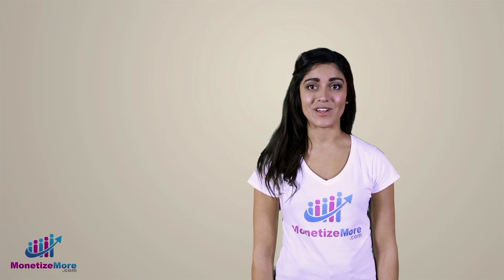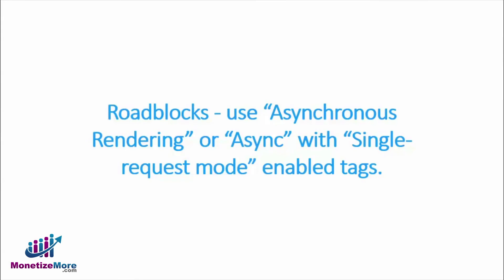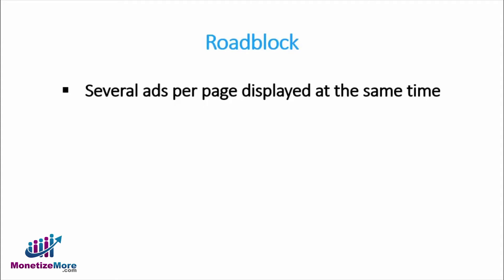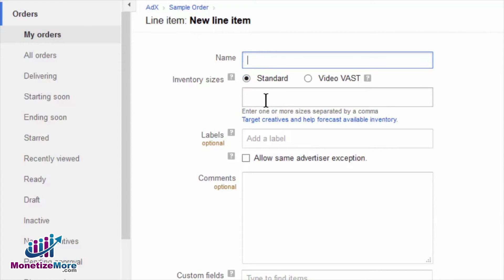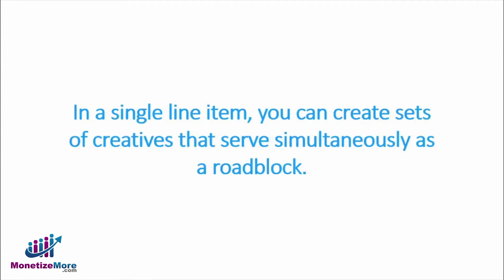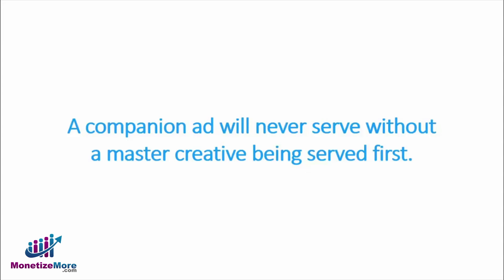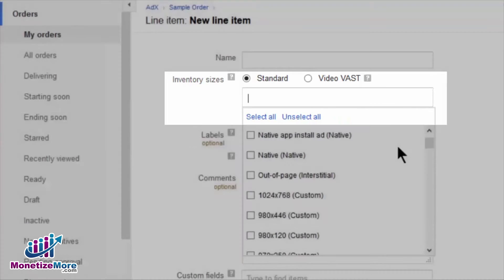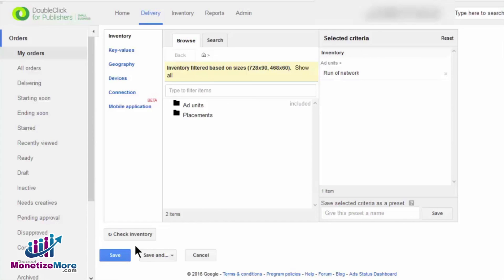DFP Tutorial: Roadblocking in DFP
Need help with roadblocking in Google Ad Manager? Roadblocking is just one of the few ad optimization techniques you can use in Googel Ad Manager. It will take weeks if not months to optimize your ad strategy by yourself. It's time to bring in the experts and sign up for MonetizeMore today!

Roadblocking empowers you to block all the ad slots on a webpage and to grant priority to all of those slots to a particular advertiser.  An advertiser may want to do this so that if his creative wins an impression on a web page he also wins control over the remaining ad slots and effectively blocks out other advertisers.  This is set up from inside the line item settings.